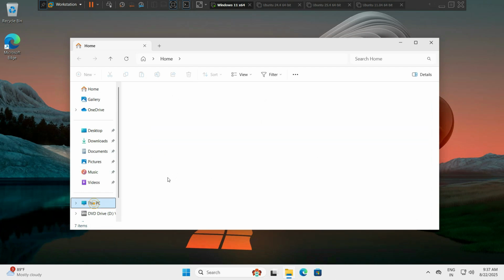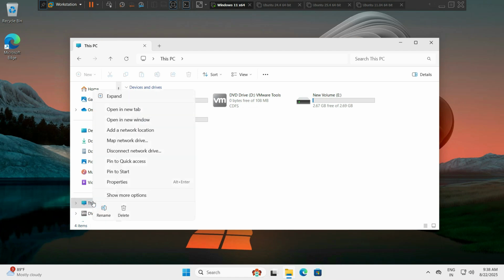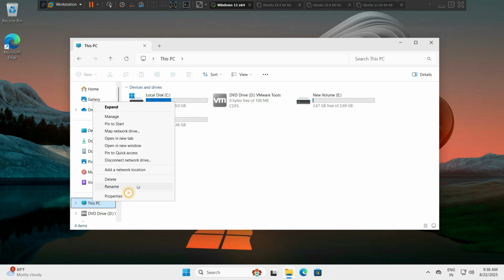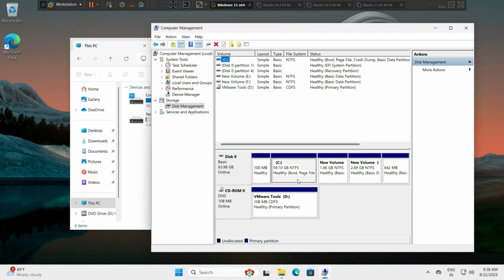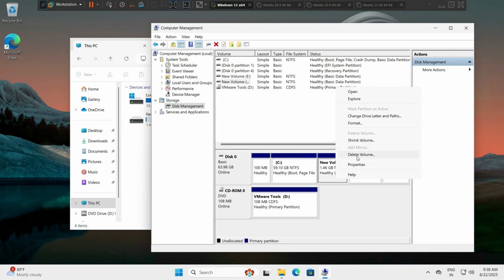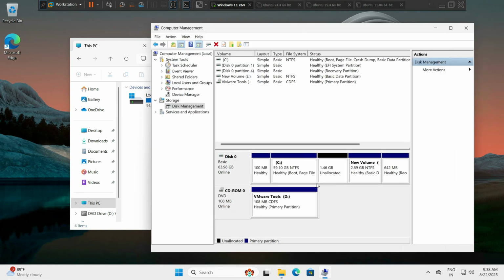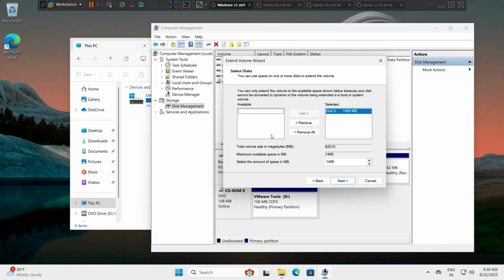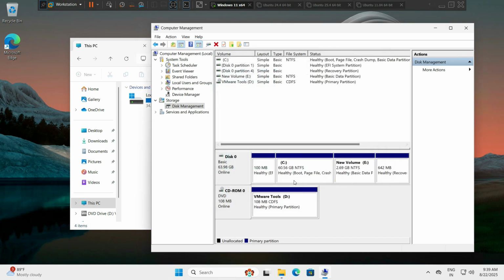How to Extend Drive Volume in Windows | Disk Management Tutorial | Secure 2 Cyber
💾 How to Extend Drive Volume in Windows | Step by Step Tutorial
📺 By Secure2Cyber

Running out of space on your Windows drive? 🖥️
In this video, I’ll show you how to extend a drive/partition volume in Windows 10/11 using Disk Management and Command Prompt (DiskPart).

🛠 What You’ll Learn:

How to open Disk Management

How to extend drive space safely

How to use unallocated space

Bonus: How to extend using DiskPart command

⚡ Free up and manage your storage like a pro!